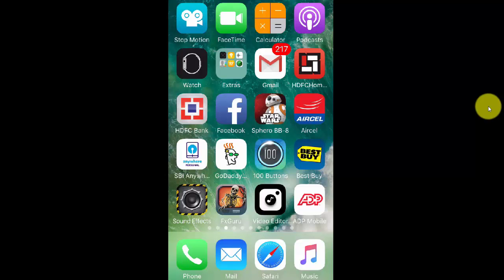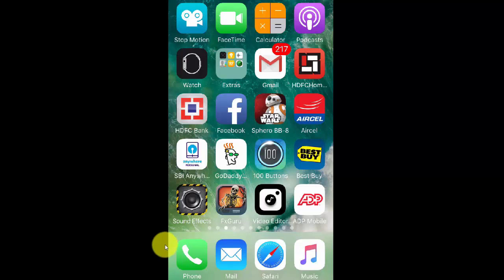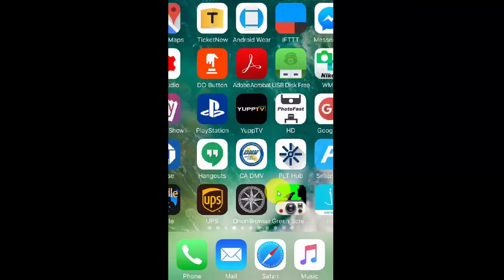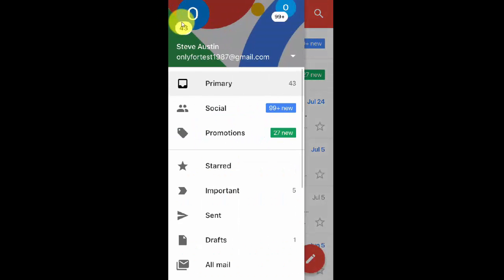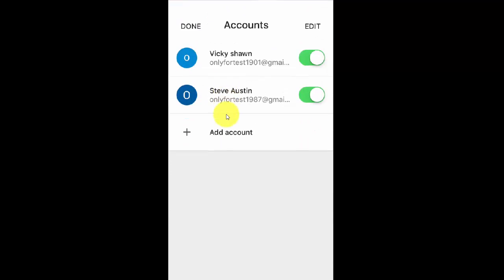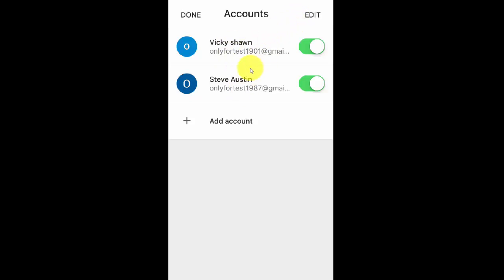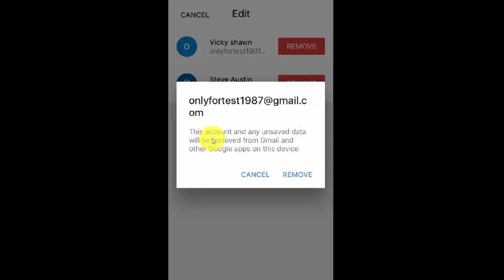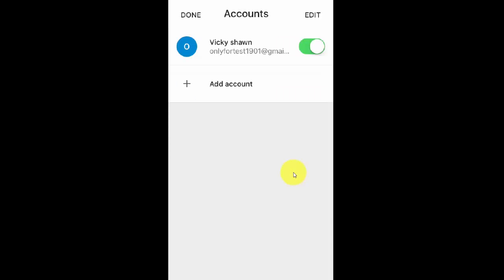How to REMOVE GOOGLE account from IPHONE or IPAD any IDEVICES?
In this video, i had shown how to remove your google account or gmail account from iphone/ipad or any other ios devices.